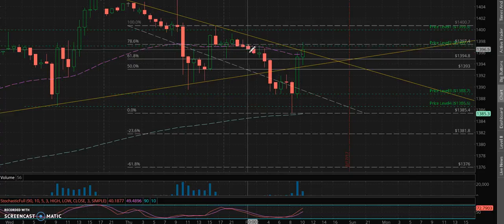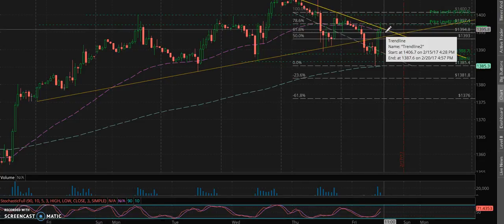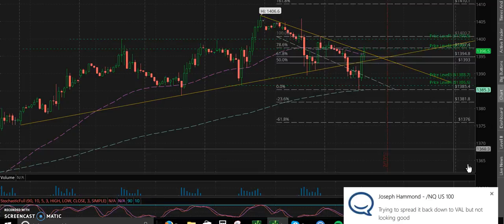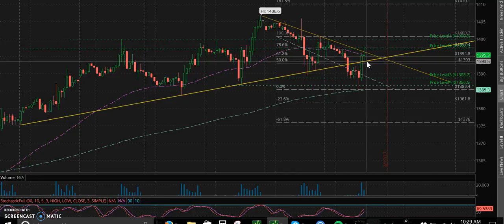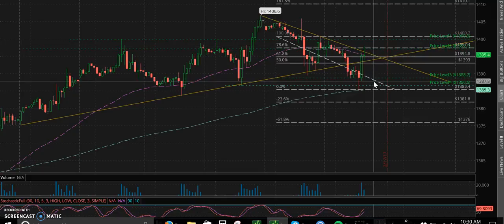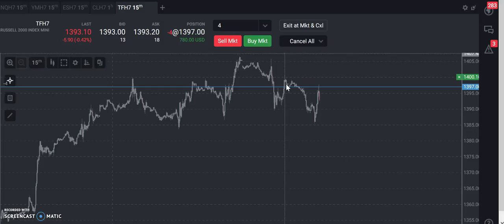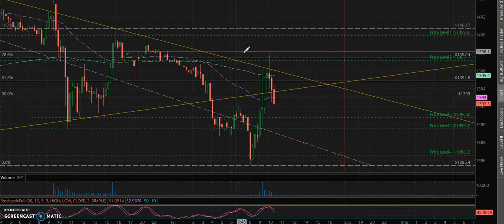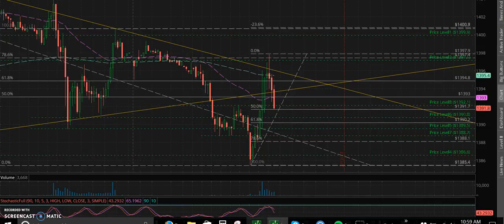Live TF (Russell 2000) Futures Trade